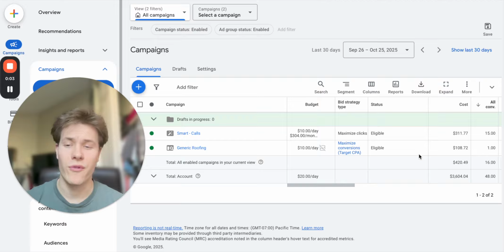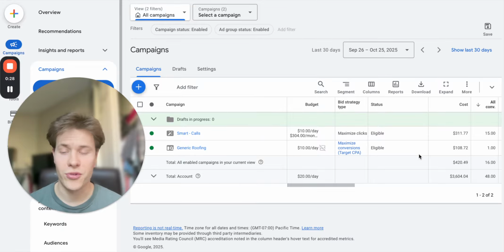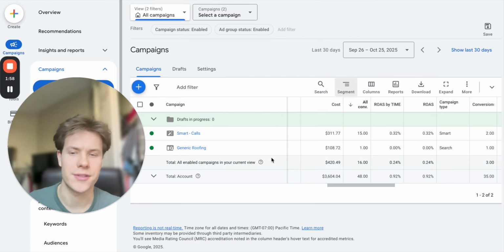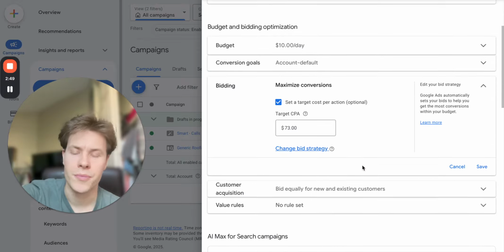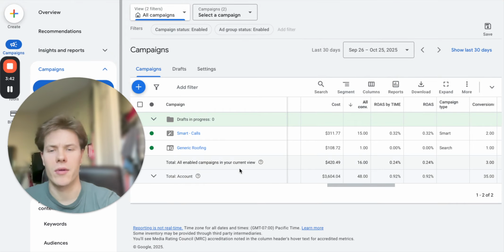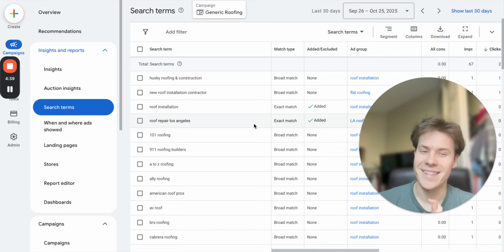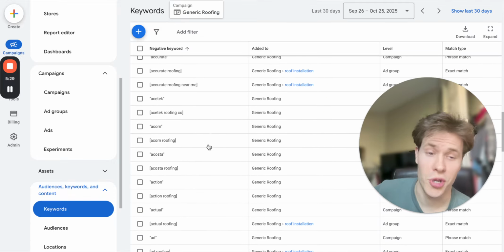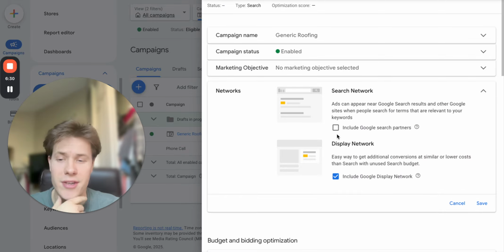Why Your Google Ads Don’t Work (& How to Fix Them)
You're probably just a couple fixes away from saving your ads account. Your Google Ads aren’t broken — they’re just set up wrong. In this video, I break down why most Google Ads campaigns fail and the simple changes that can completely turn them around.

Whether you’re a small business owner or running ads for clients, this video will help you finally make Google Ads work the way they should.